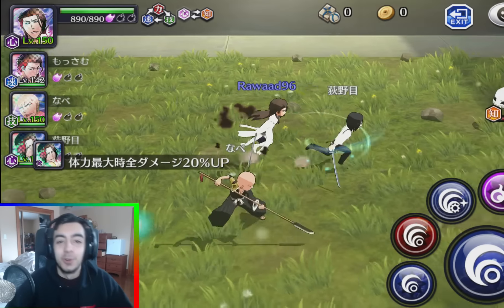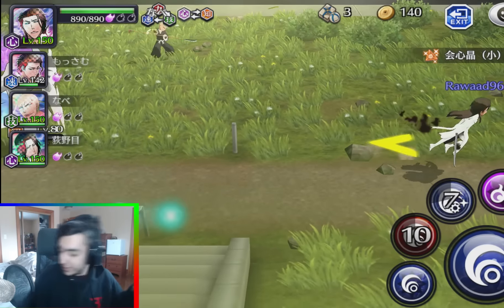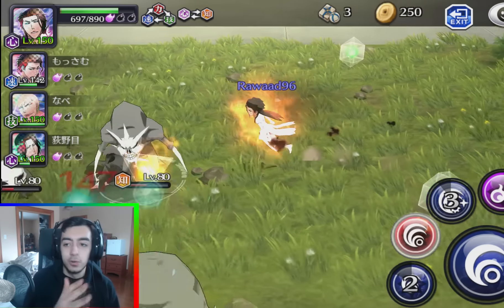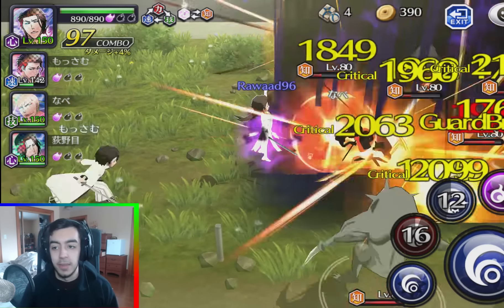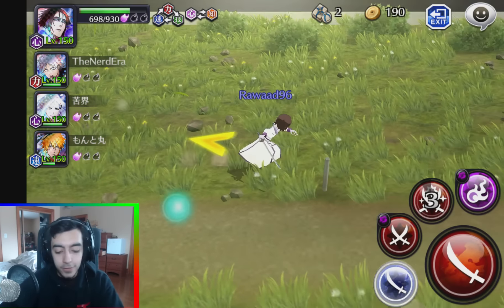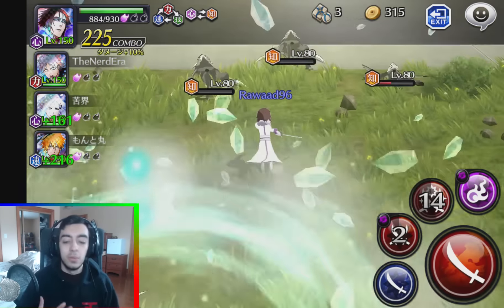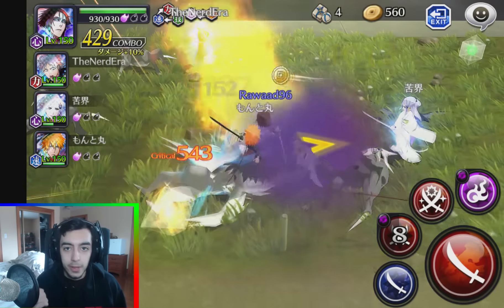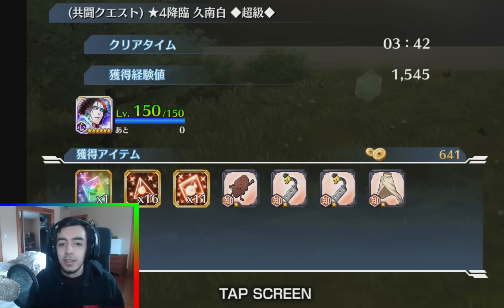Upload Schedule Update & New Tablet Quality Test - Bleach Brave Souls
In this bleach brave souls video we will be taking a look at the new quality of the tablet , as well as my new upload schedule.

SCHEDULE :
Monday : You lose, you summon.
Tuesday : Anything
Wednesday : Omnitrix quest
Thursday : Anything
Friday : Raid Challenge
Sat/Sunday : Stream/Stream highlights